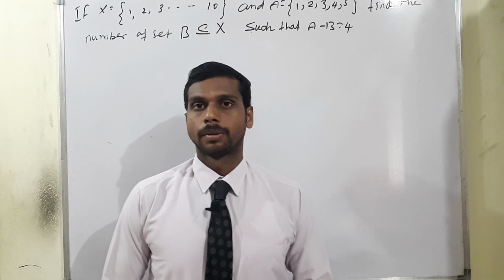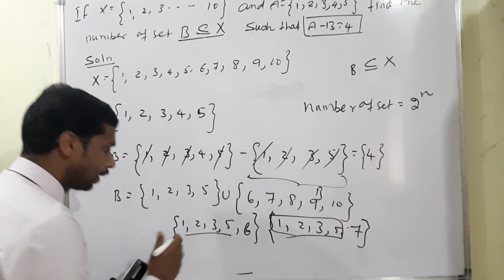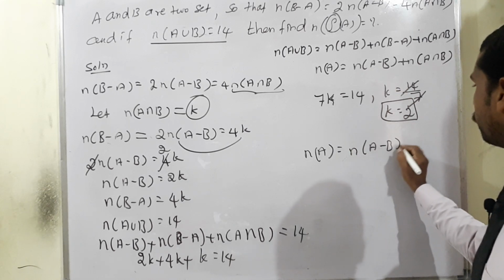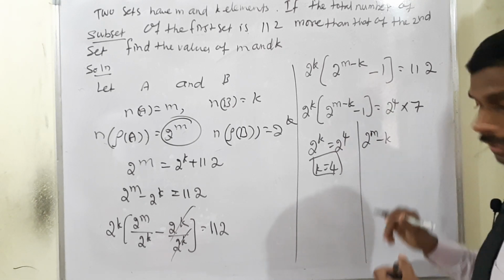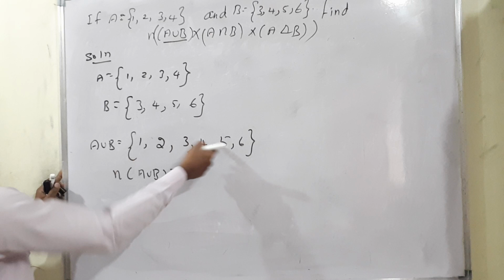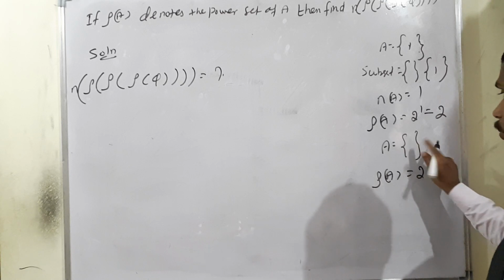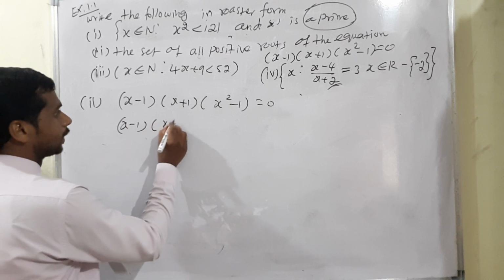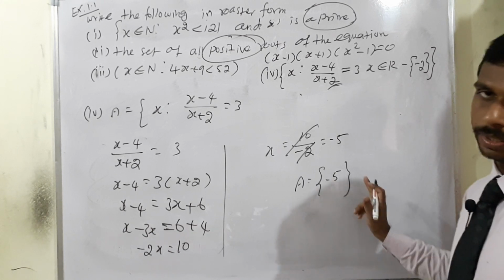GRADE-11 | MATHS | CHAPTER-1 | EXAMPLE | Online Class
GRADE-11 |  MATHS | CHAPTER-1 | EXAMPLE | 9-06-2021 | 09:00 A.M